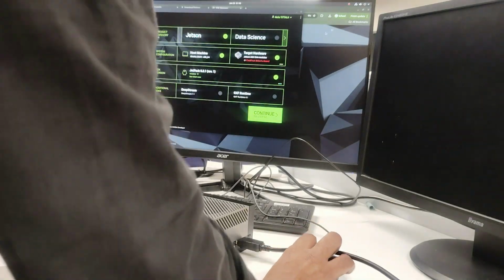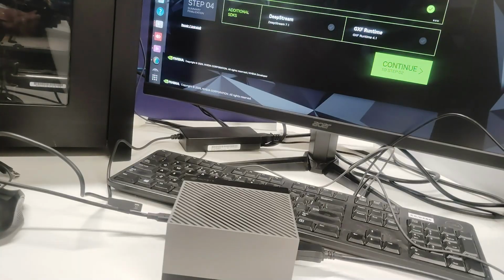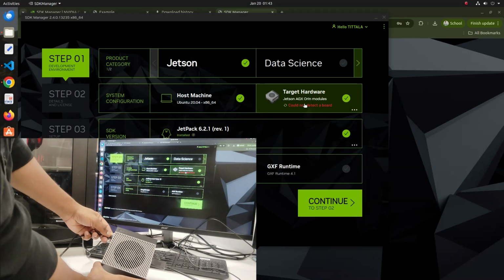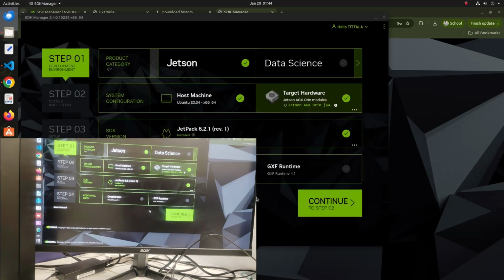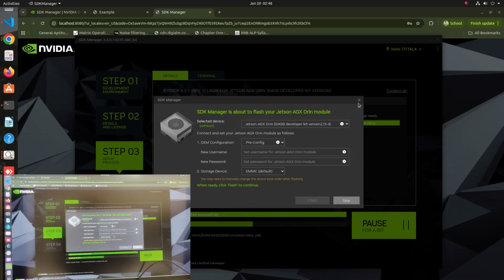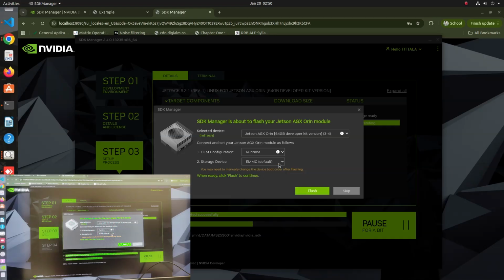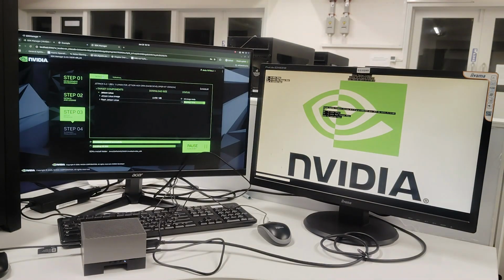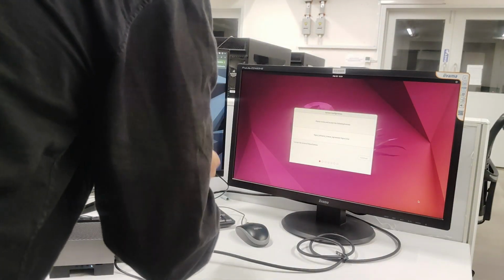03 - AGX Flashing using the SDK Manager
This video covers the Nvidia Jetson AGX Orin 64 GB developer kit -AGX Flashing using the SDK Manager

Special Thanks to:

"Dr.RamaKrishna S S Gorthi" & "Suryavardhan" Sir, and my "Friends" for their support, which helped me put together this video at my best.